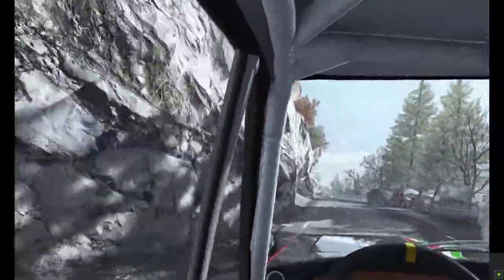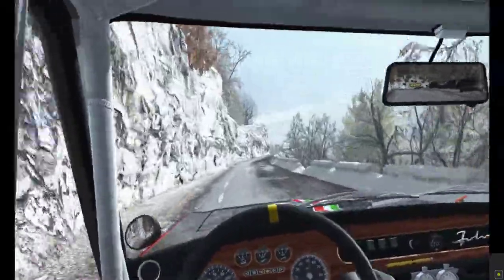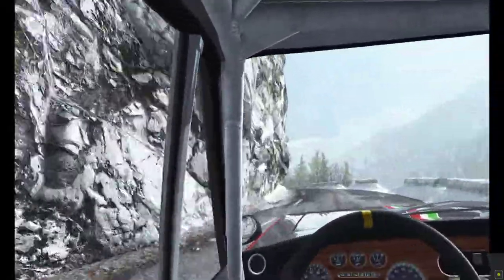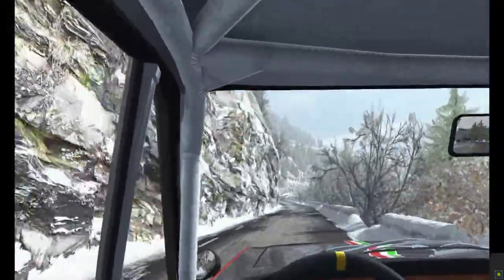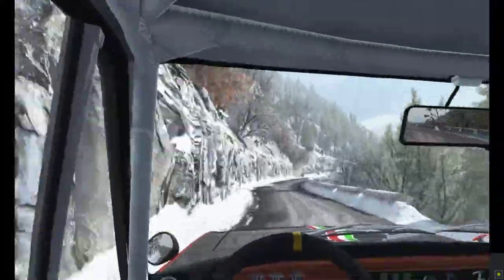DiRT Rally - Career - 1960s Championship - R2S2 - Oculus Rift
1960s Championship - Lancia Fulvia HF at Monte Carlo, Monaco - Stage 2

Shifting: H-Shifter

Transmission: Manual H Pattern + Clutch & Sequential
Clutch Override: Off
Automatic Launch Control: Off
ABS: Off
Traction Control: Off
Stability Control: Off
Entire HUD: Off